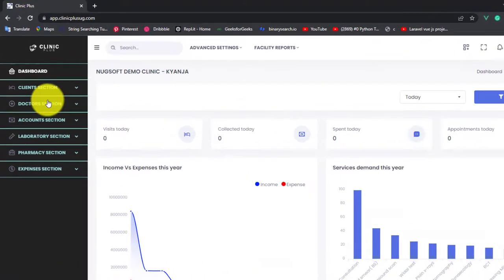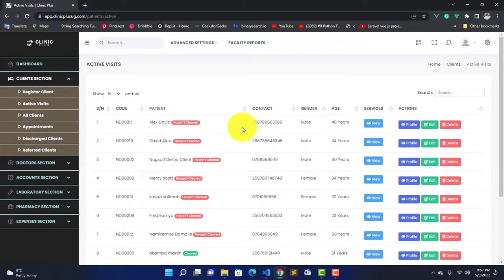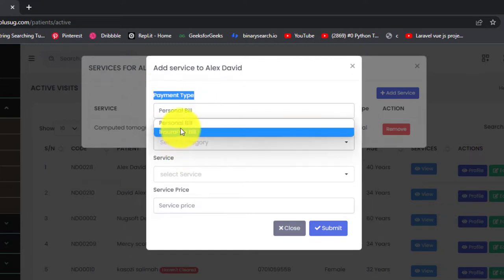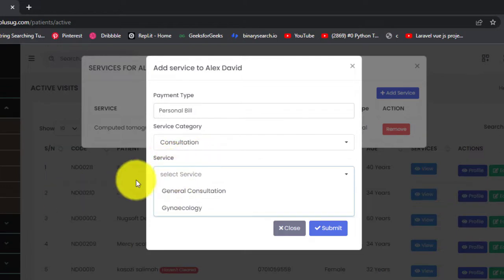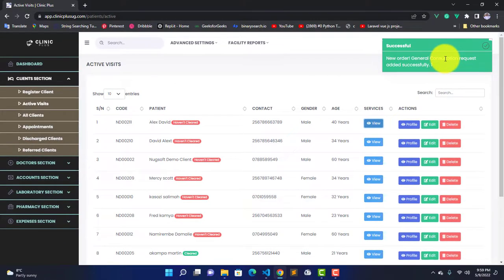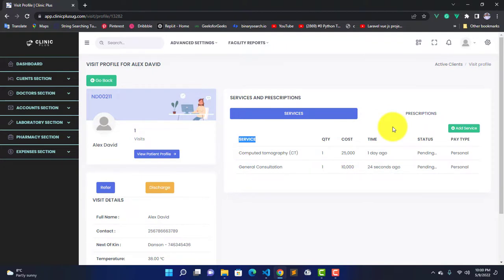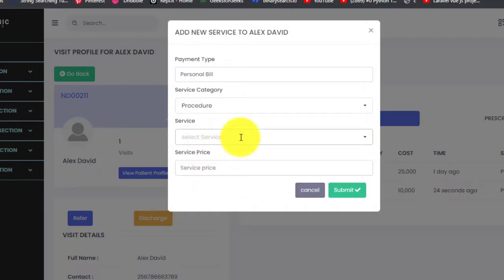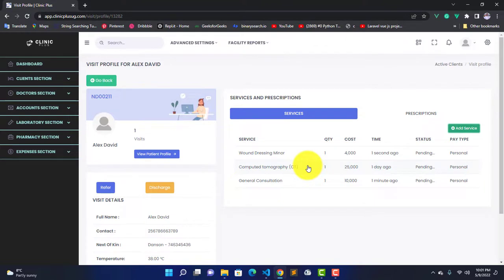How to add a service to an active patient visit in clinicplus hospital software.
How to add a service to an active patient visit in  clinicplus hospital software. How to add a service to a patient in  clinicplus hospital software.
clinicplus, healthcare, patient management, patient information, Nugsoft Technologies, nugsoft technologies, clinic plus, healthcare, software, clinicplus ug, hospital management system, clinic plus